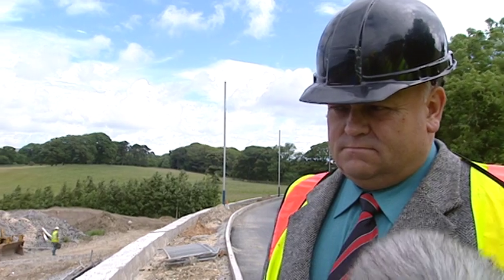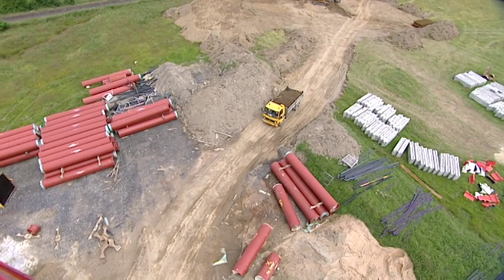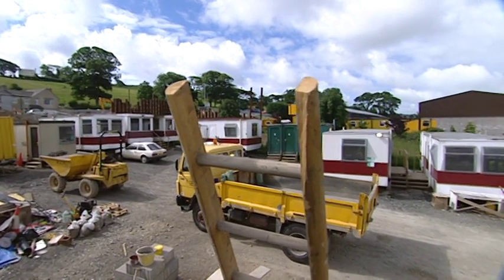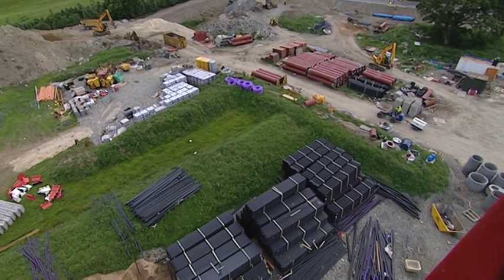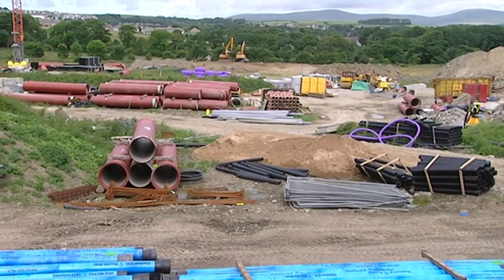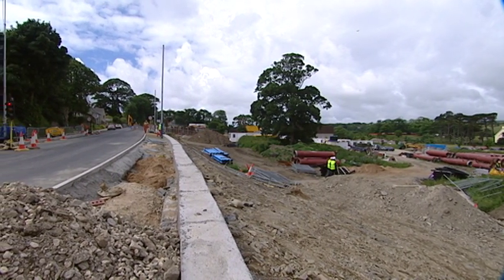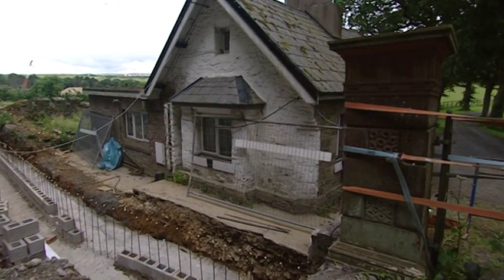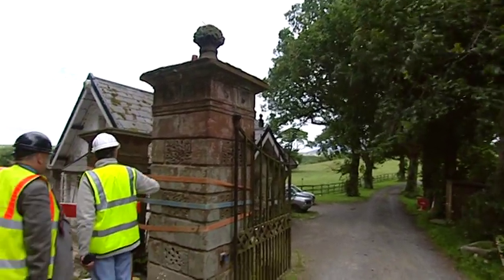IRIS Sewerage Network: White Hoe, July 2001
A short film about the construction of the IRIS Sewerage Network around the White Hoe area on 12 July 2001.